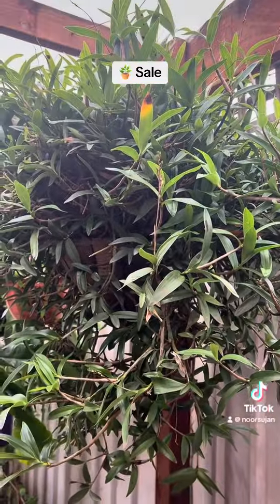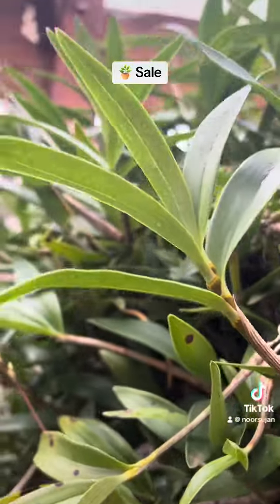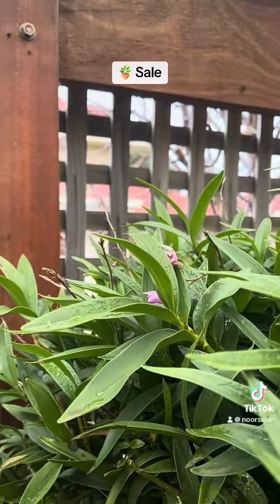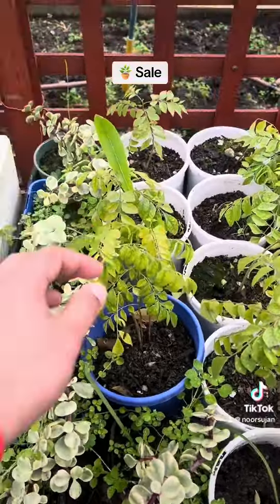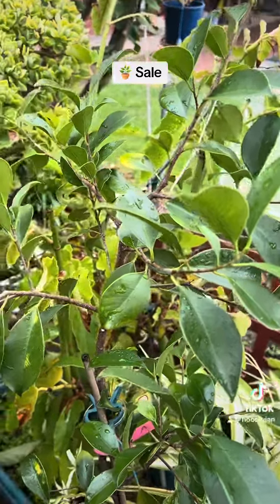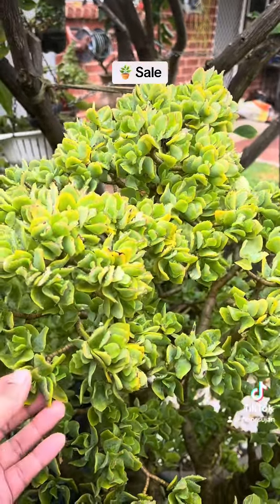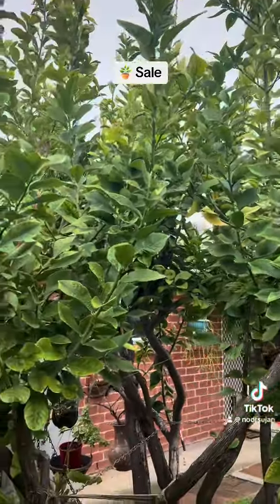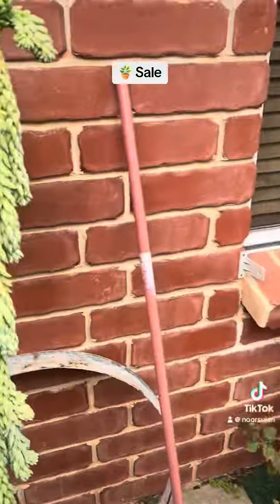Plant 🪴 Sale Vid 2